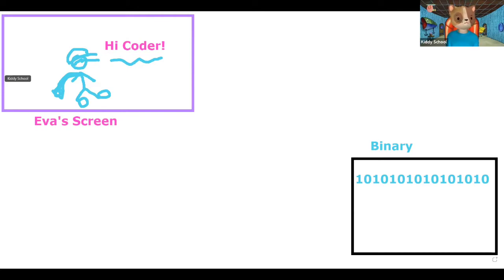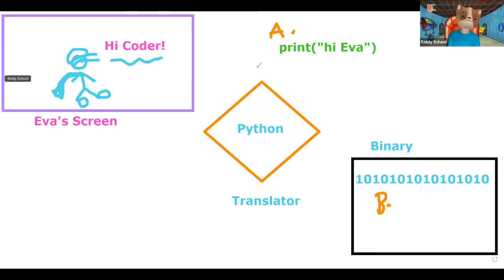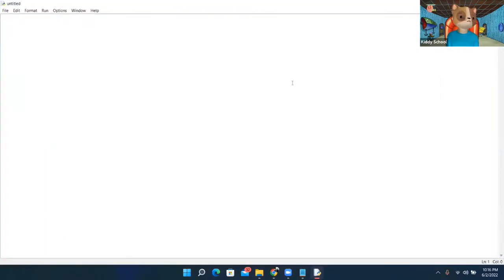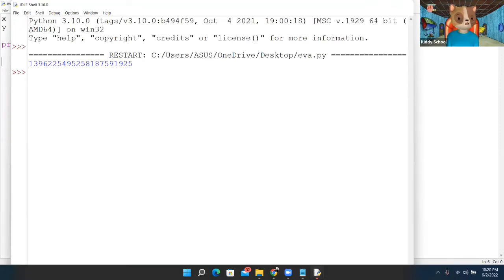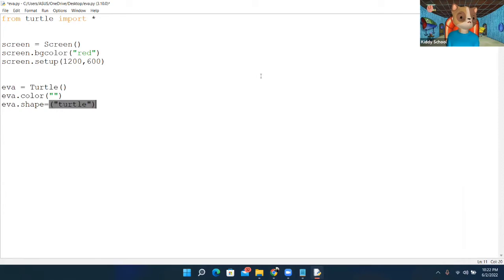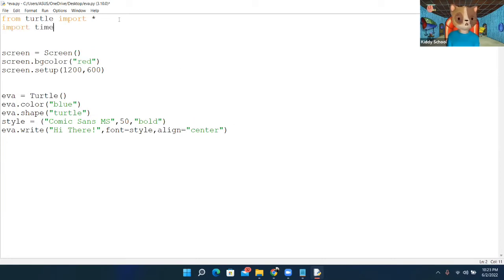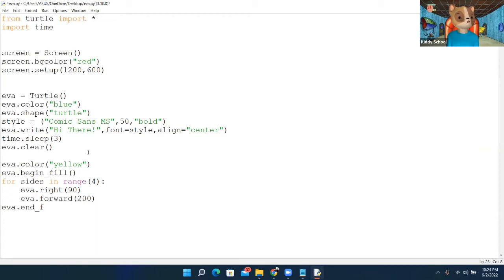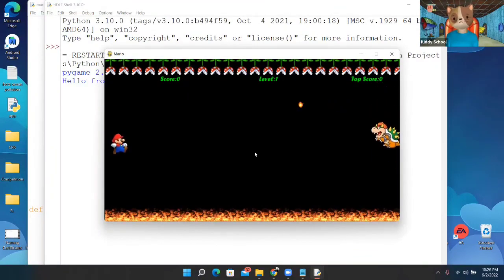Introduction to coding and Python for kids